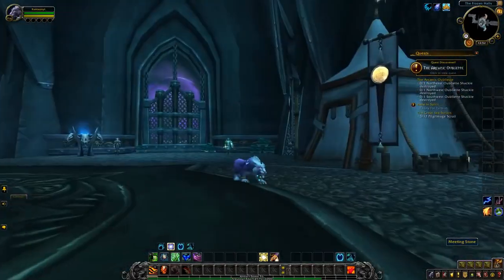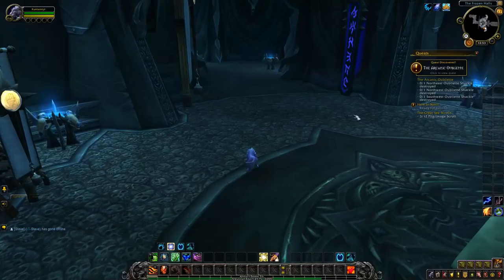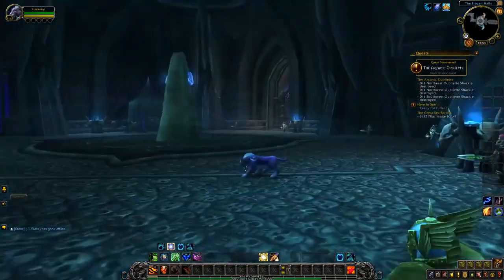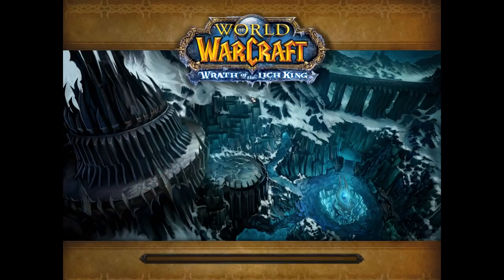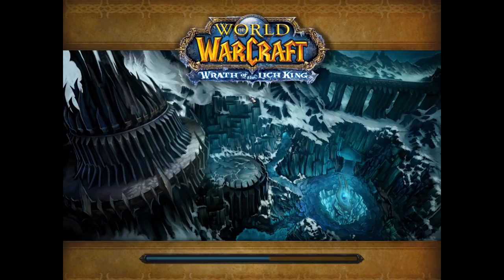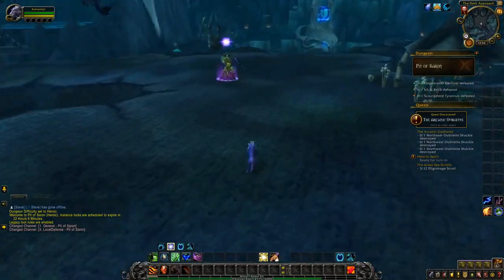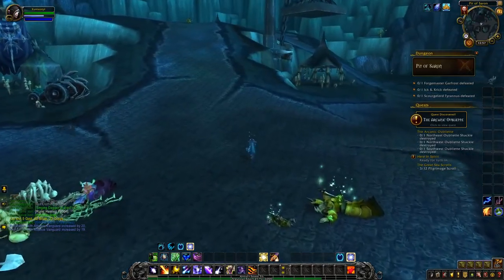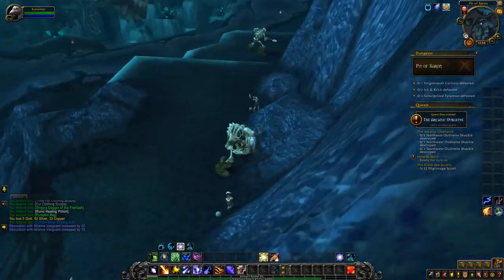World Of Warcraft Gold Farm 70,000 Gold In 5 Minutes Rare Item